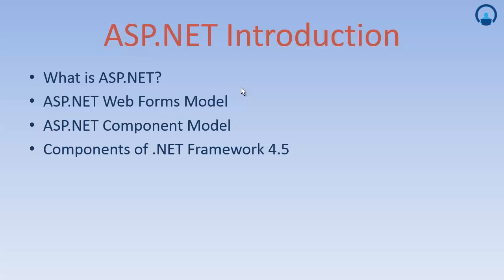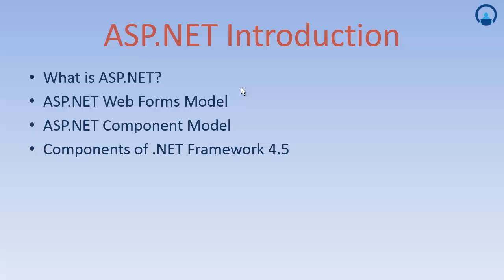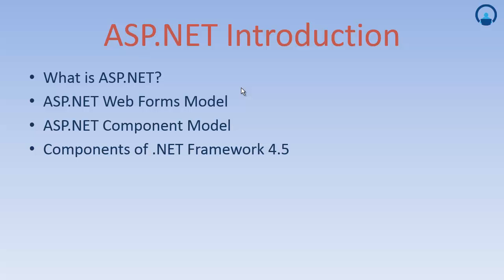ASP NET Learn ASP NET and ADO NET from Scratch